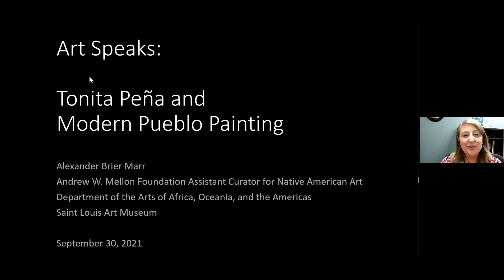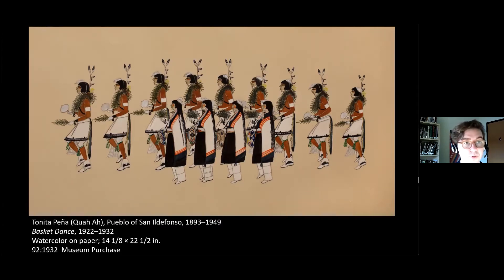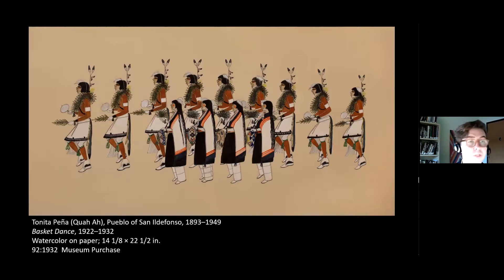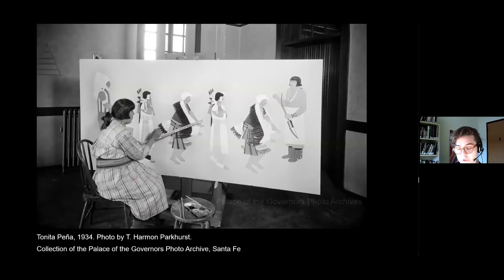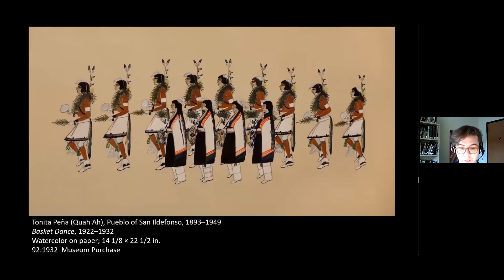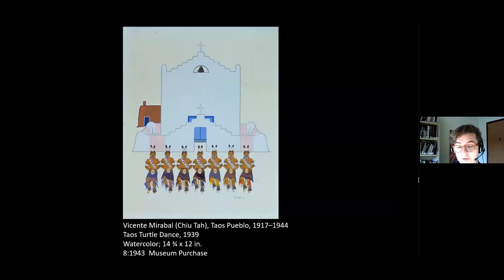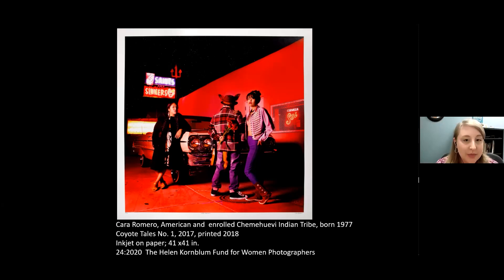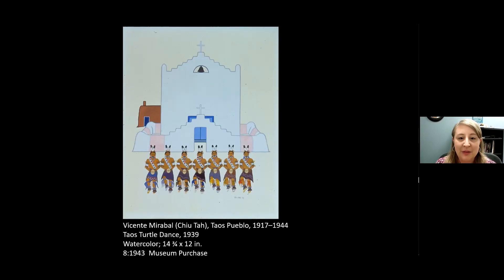Art Speaks: Tonita Peña and Modern Pueblo Painting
A recently installed gallery of southwestern Indigenous art at SLAM features a watercolor by Tonita Peña (Pueblo of San Ildefonso, 1893–1949). Alexander Marr, the Andrew W. Mellon Foundation Assistant Curator of Native American Art, explored Peña’s art and her role in histories of Native American modernism. The sole woman among the first Native easel painters in New Mexico, Peña innovated with the media, subjects, and patronage of Pueblo painting.